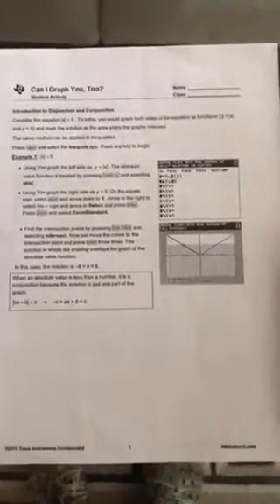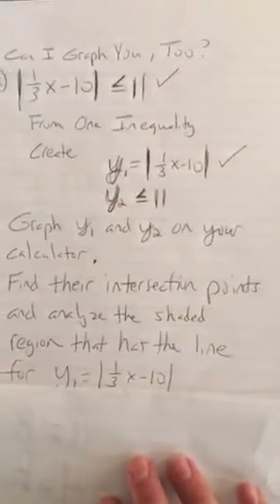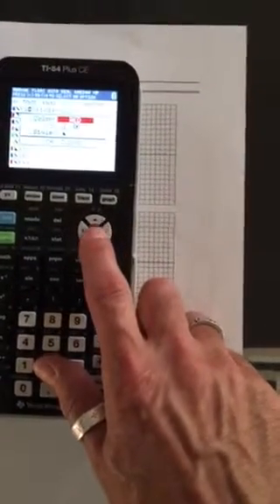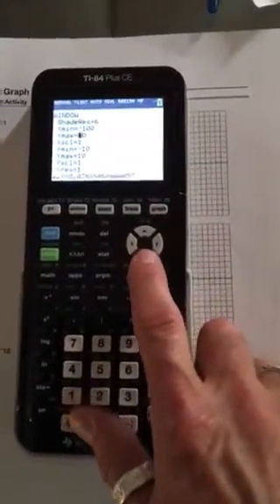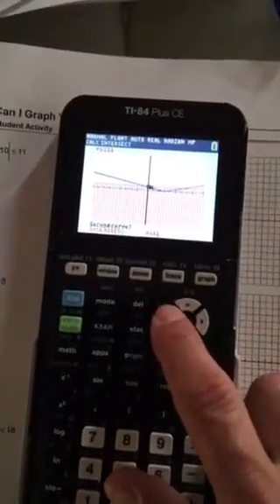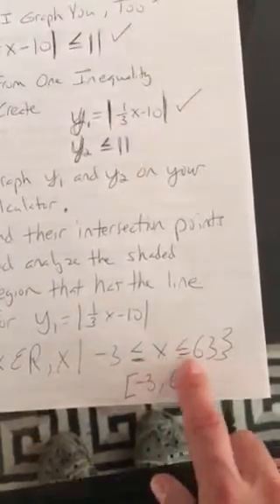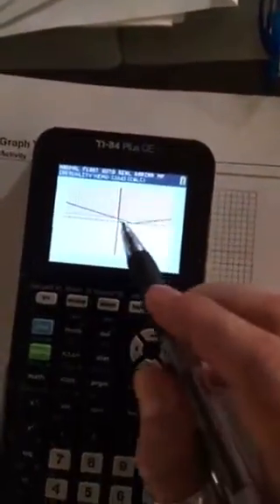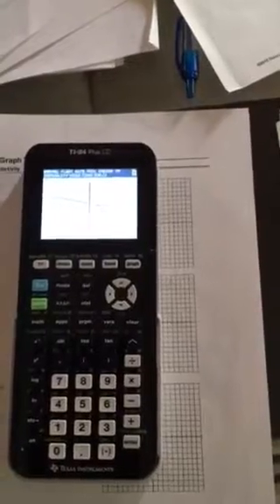TI 84 plus Solve Inequality with Absolute Value Bars